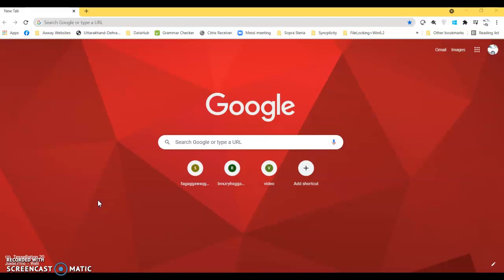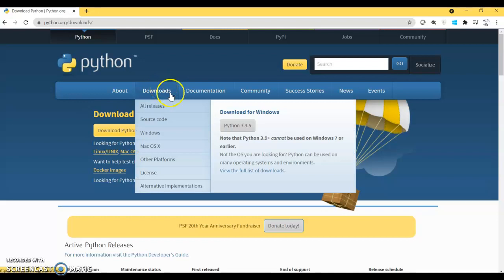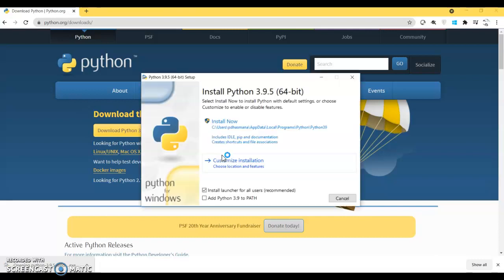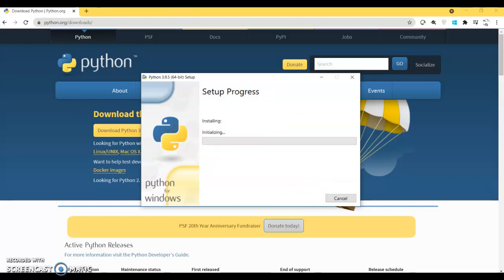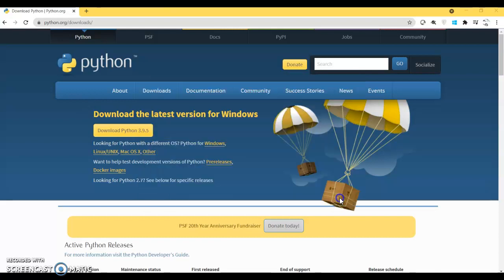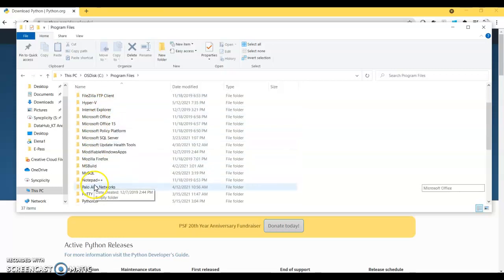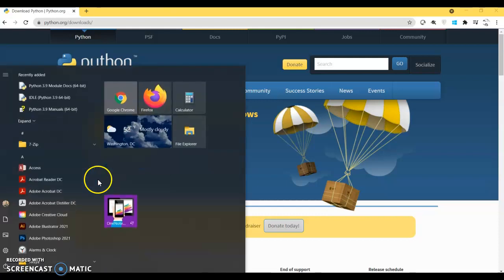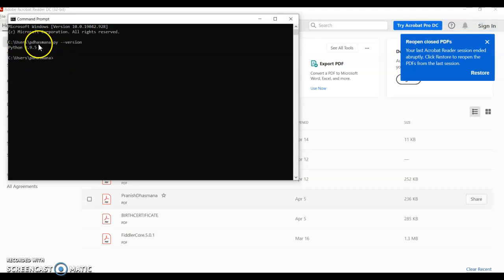How to Install Python on Windows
This video explains :
1. Installation of Python - URL
2. How to verify latest version of Python -
Command Used: py --version
3. How to run your first program in python.
Command Used: py
Code Used: print("Hello this is a demo")